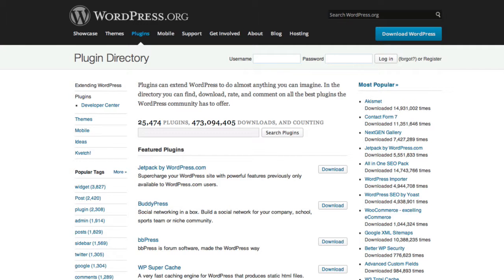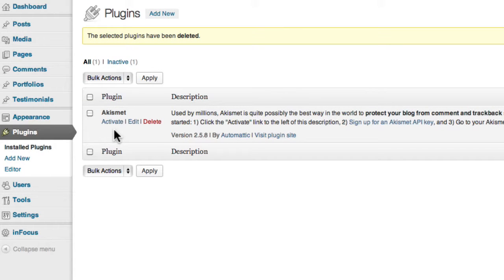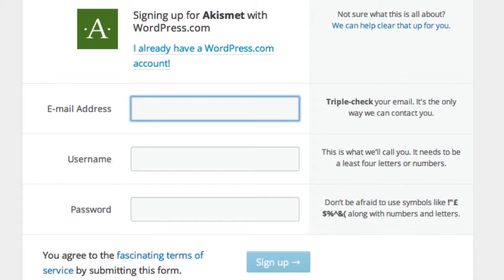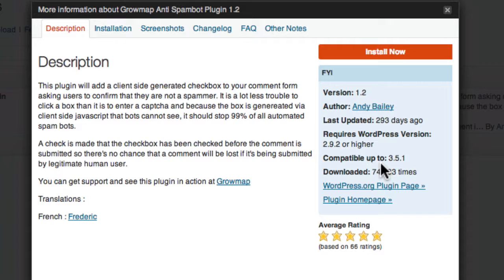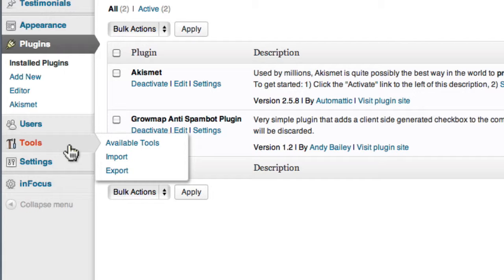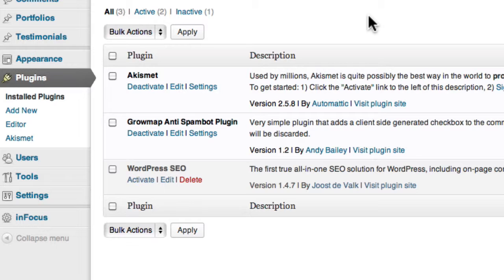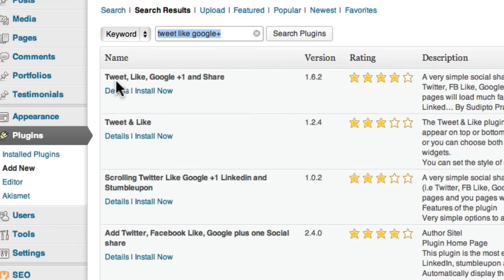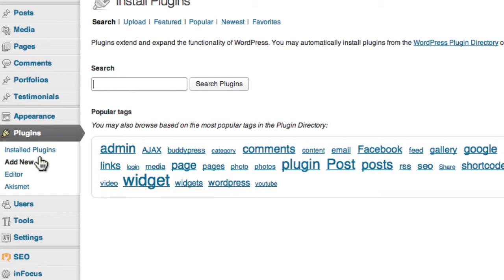How to Find & Install WordPress Plugins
- Learn how to find and install WordPress plugins on your website. If there's any functionality you want on your website, there's probably a plugin for it.